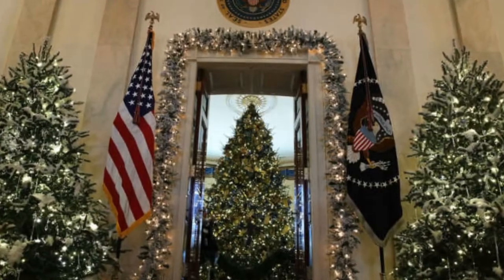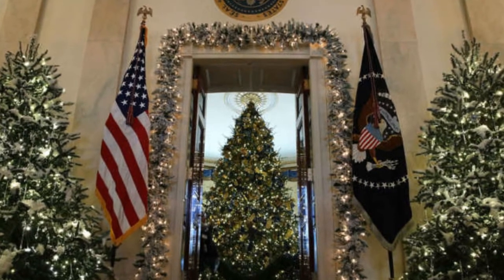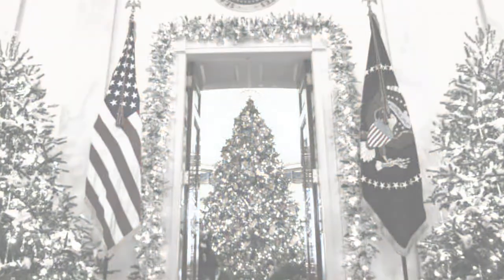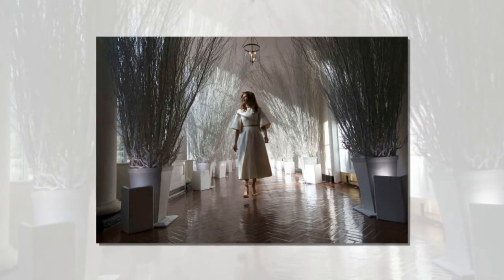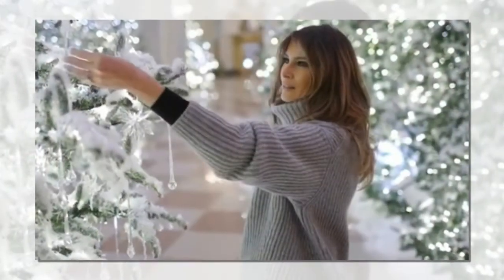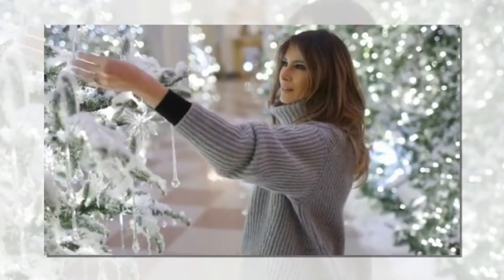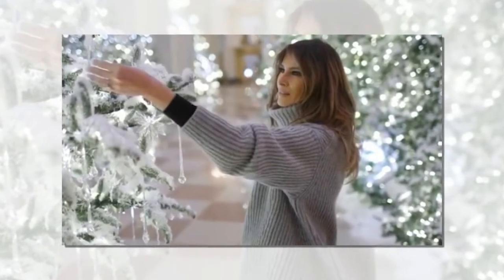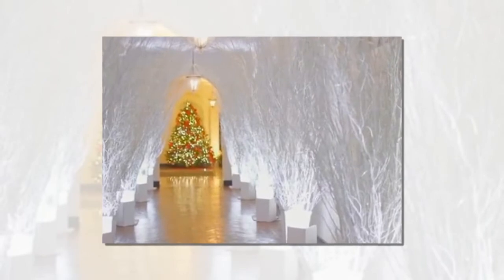Melanie Trump's "White House" includes 53 Trees, 200 Gb House, and more!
Melania Trump's "Classic" White House Christmas Includes 53 Trees, a 200-Lb Gingerbread House, and More!

America Synthesis - Entertainment News, Celebrity Gossip & Pop Culture Lists. USA Express is your number one destination for the latest scoop on your favorite celebrity news, TV shows, movies and more

Click "Register" to view the latest videos of Khanh people!